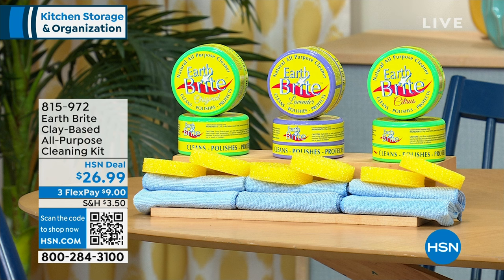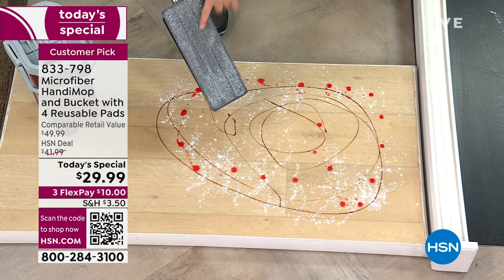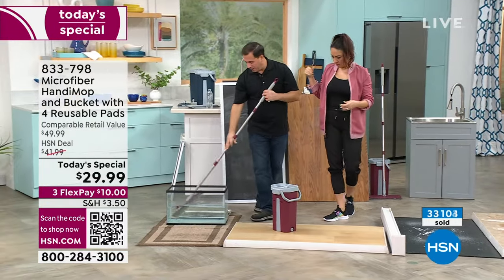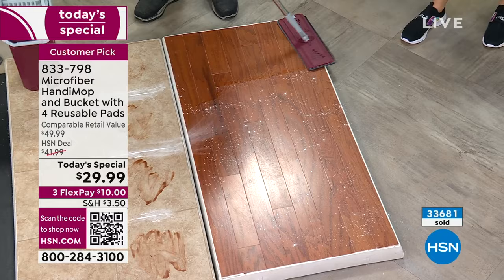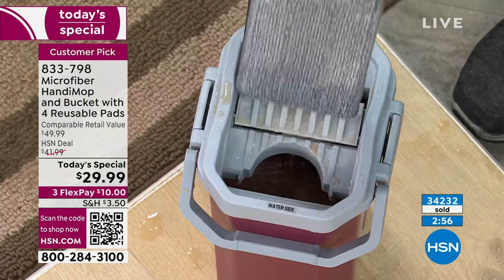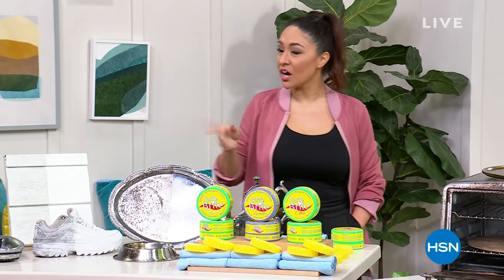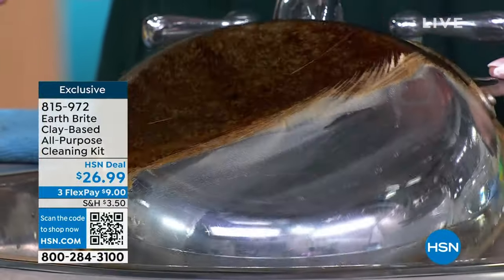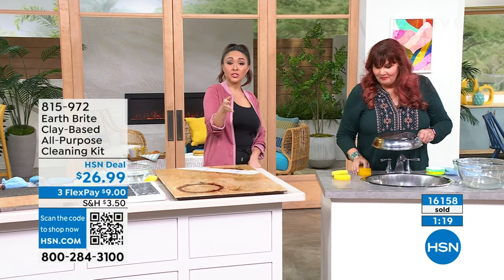HSN | Home Refresh 12.26.2023 - 01 PM